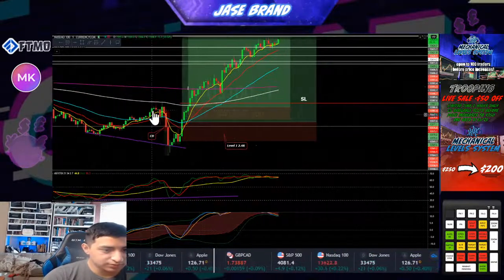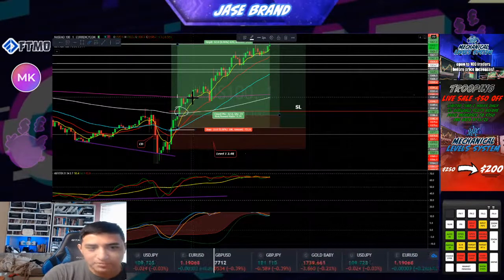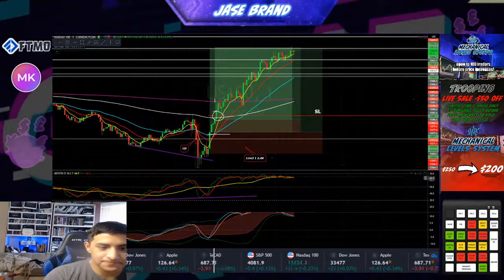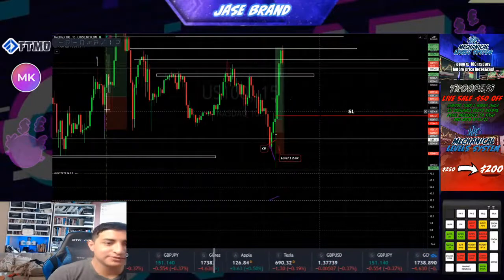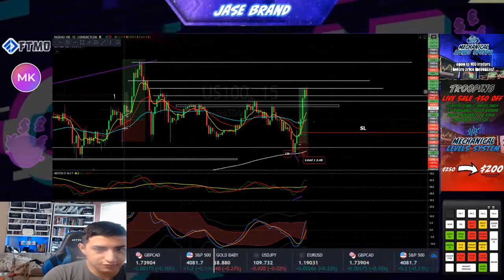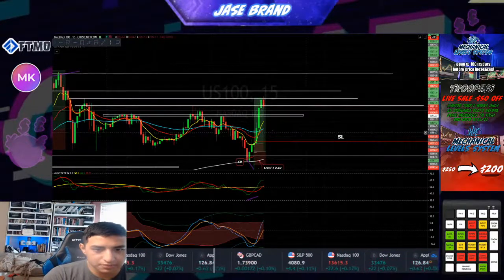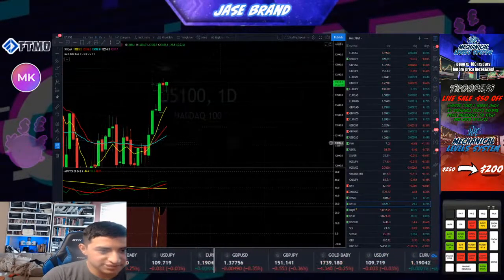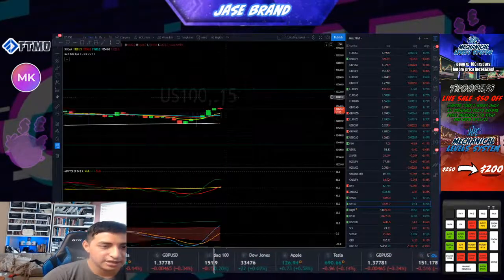Live Trading Day Recap with the MLSS System 4-7-2020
CHECK out my special keyboard that helps me risk manage my trades!